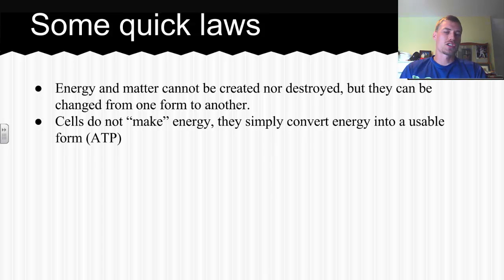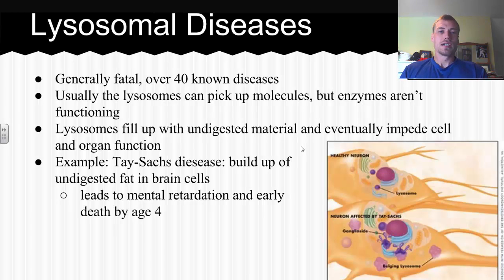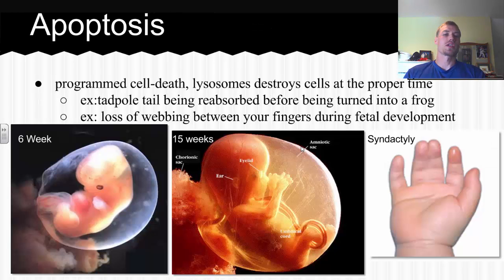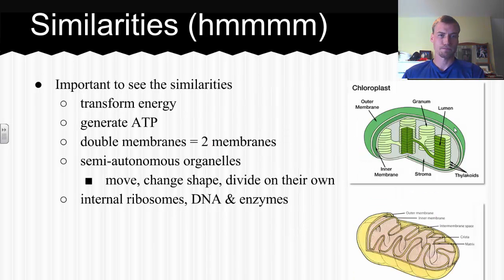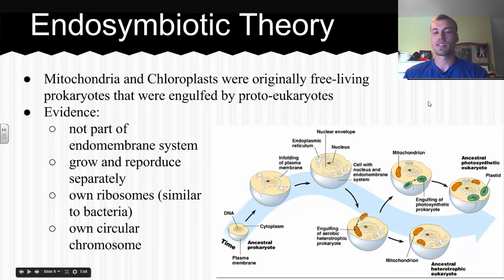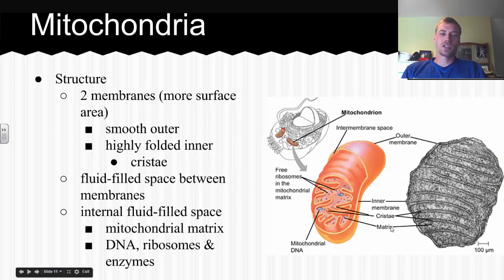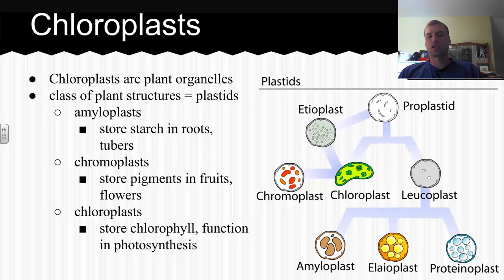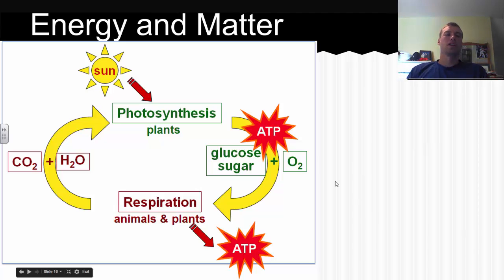2 2 Matter and Energy Processing